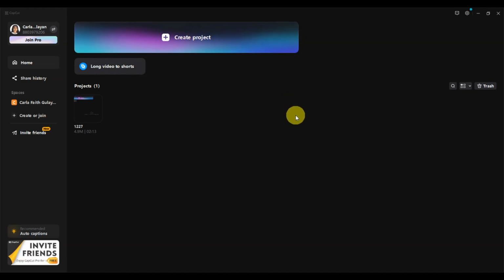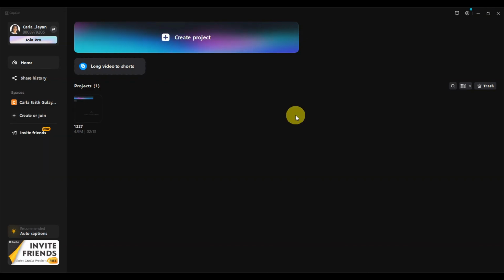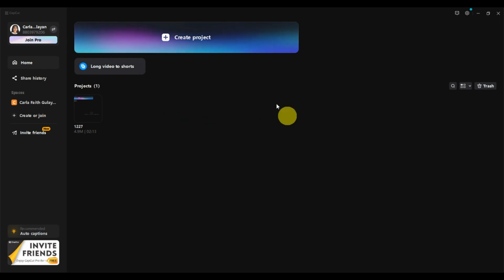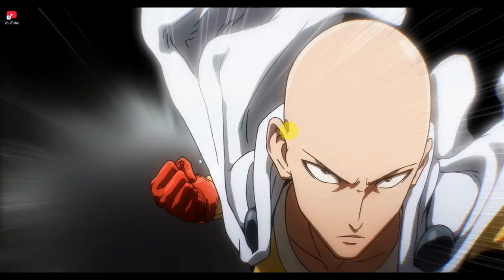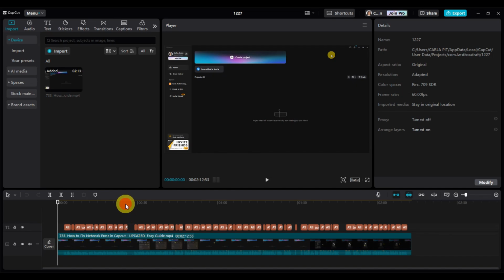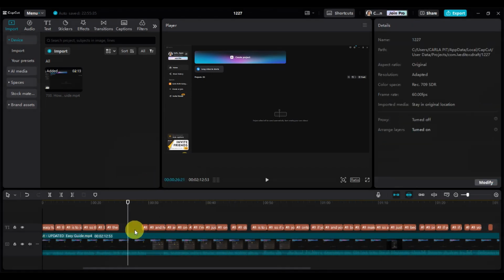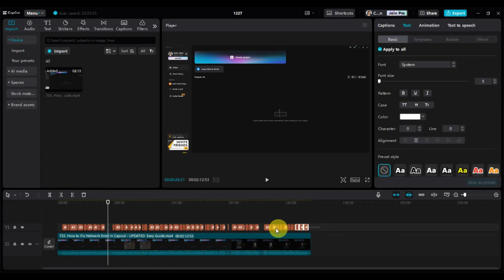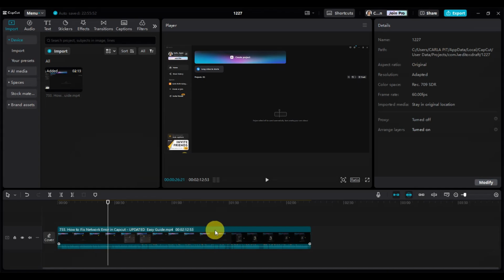How to Remove Subtitles in Capcut PC & Mac | Delete Subtitles Capcut | Delete Captions | Tutorial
Learn how to remove subtitles in CapCut on both PC and Mac with this updated, easy-to-follow guide—ideal for editors who want full control over their video visuals.

This tutorial walks you through the exact steps to delete or hide unwanted subtitles, whether they were auto-generated or manually added. From navigating the editing timeline to managing text layers effectively, this guide helps streamline your editing process in the latest version of CapCut across all desktop platforms.